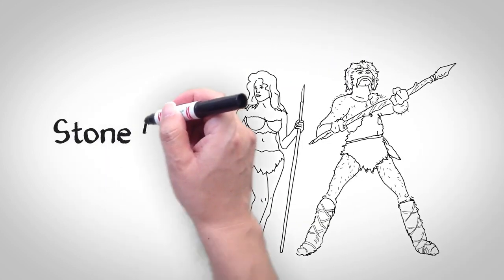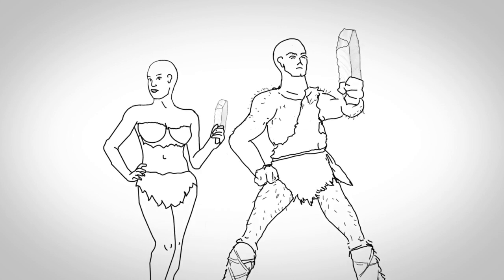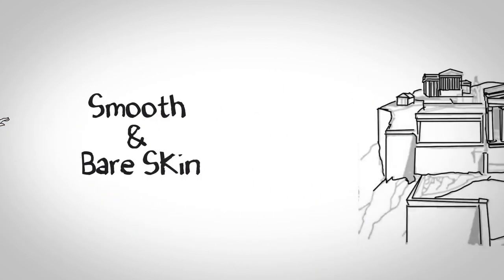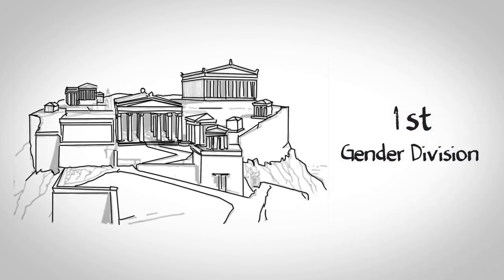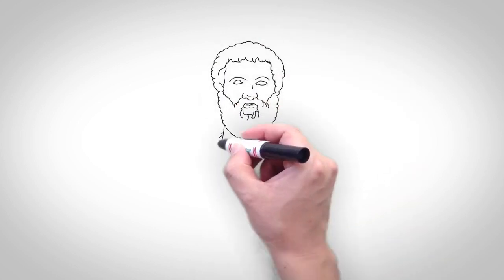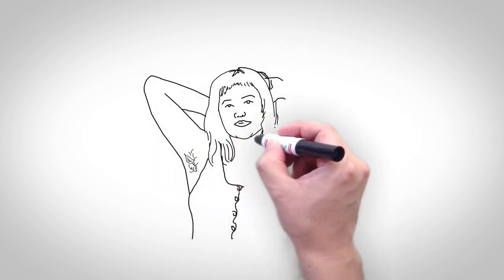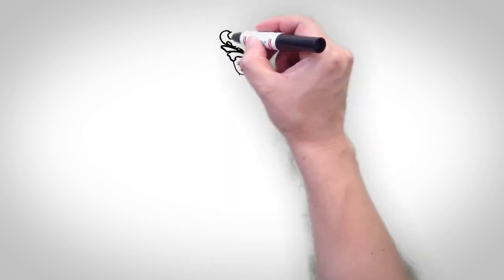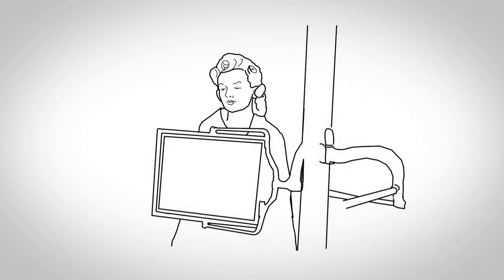How Body Hair Removal Became a Thing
Ever wonder why it's socially unacceptable for women to grow out their body hair?